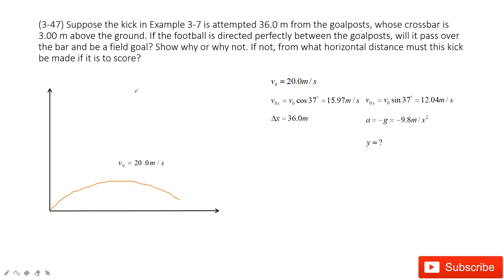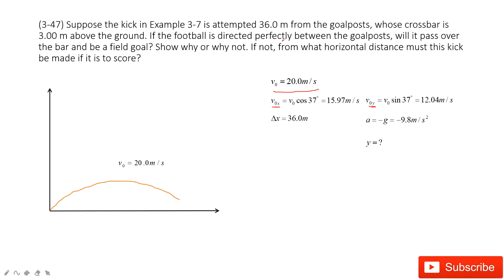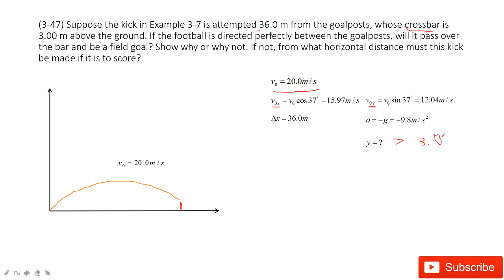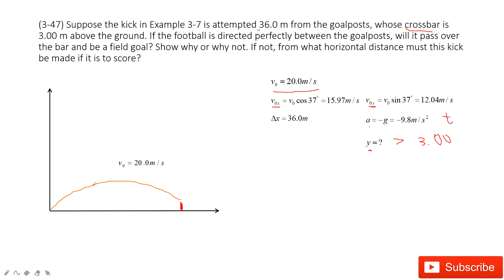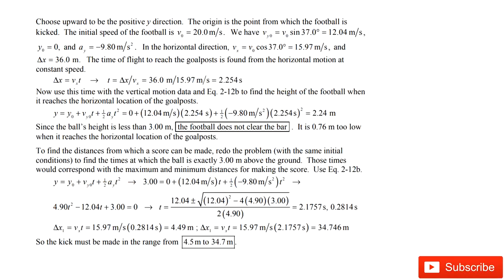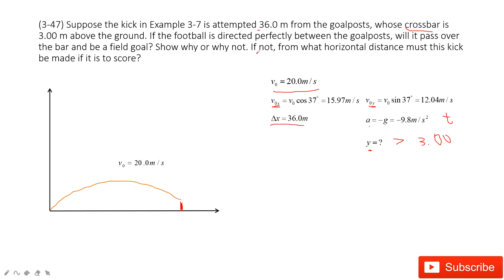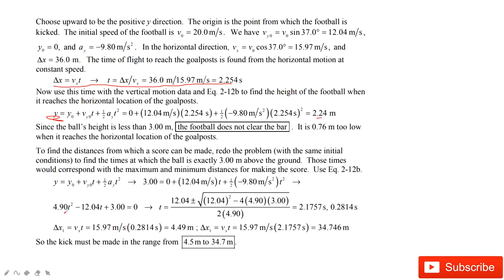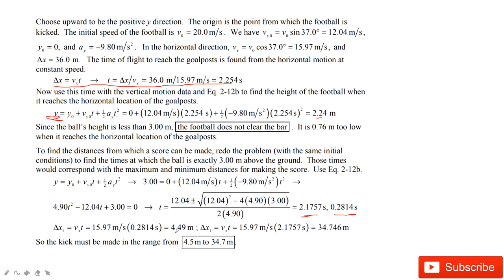(3-47) Suppose the kick in Example 3-7 is attempted 36.0 m from the goalposts, whose crossbar is 3.0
(3-47) Suppose the kick in Example 3-7 is attempted 36.0 m from the goalposts, whose crossbar is 3.00 m above the ground. If the football is directed perfectly between the goalposts, will it pass over the bar and be a field goal? Show why or why not. If not, from what horizontal distance must this kick be made if it is to score?